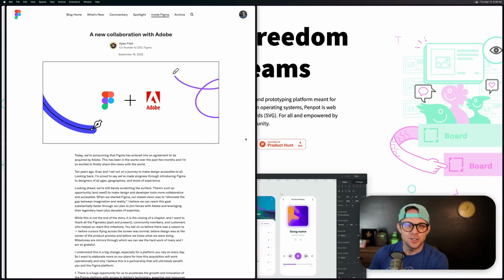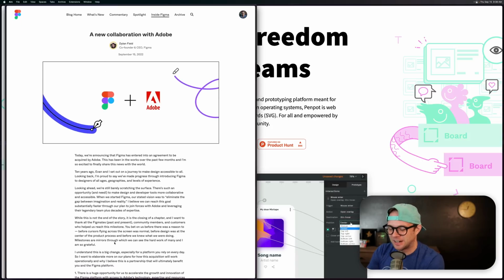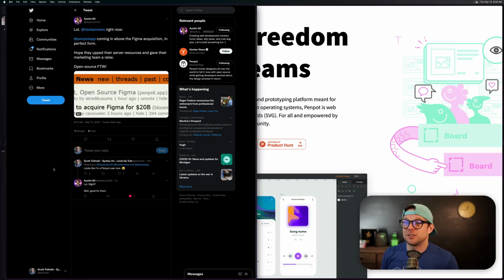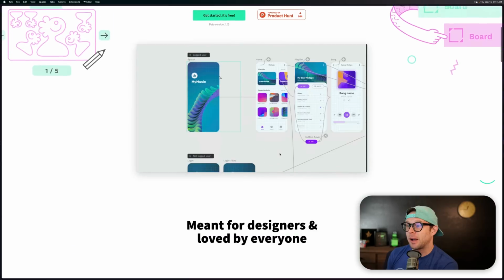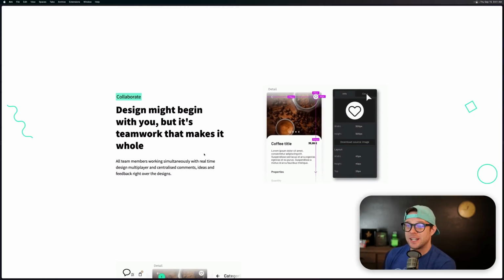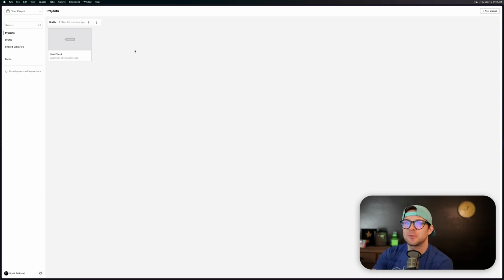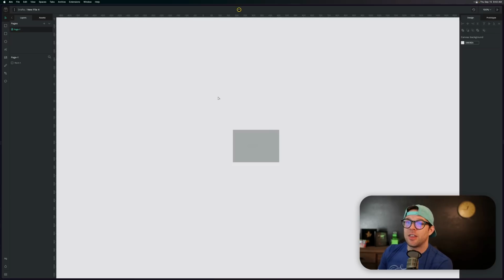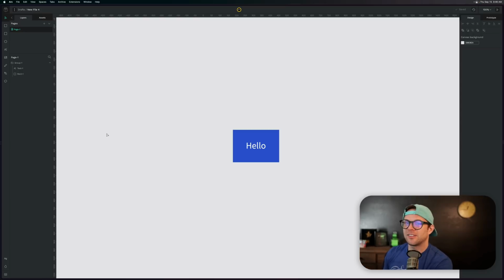Is Figma Dead? - Penpot, the Open Source Figma Alternative